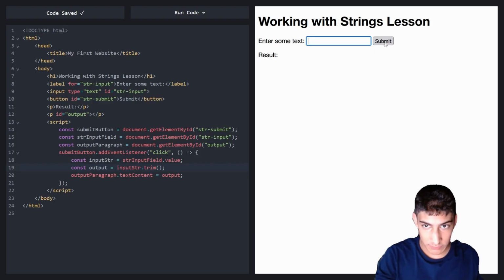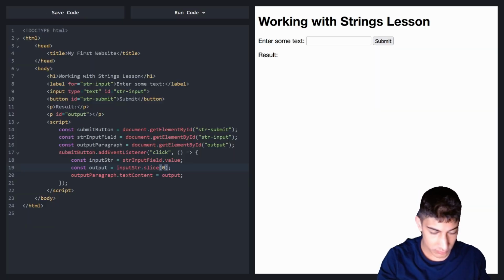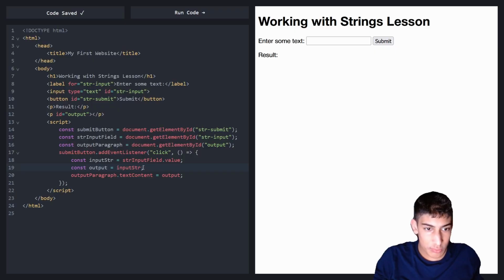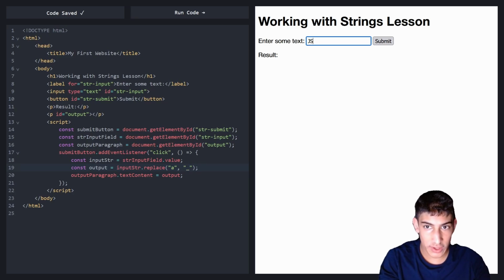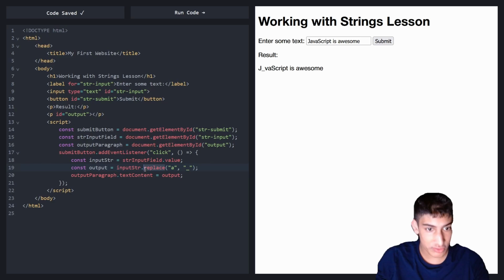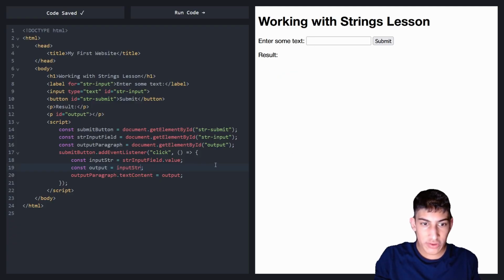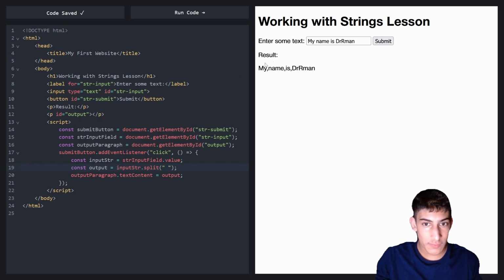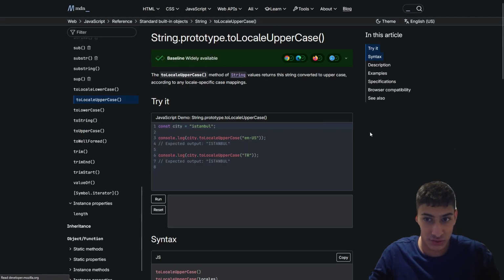Building Interactive Websites: Episode 16 - JS String Properties and Methods Part 2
This is the sixteenth video in the Building Interactive Websites with HTML, CSS, and JavaScript series, which discusses even more useful string methods in JavaScript.

MDN String Reference (look at the sidebar for a full list of properties and methods)